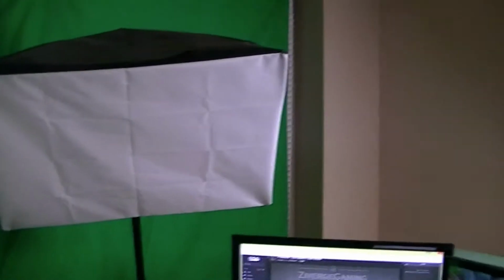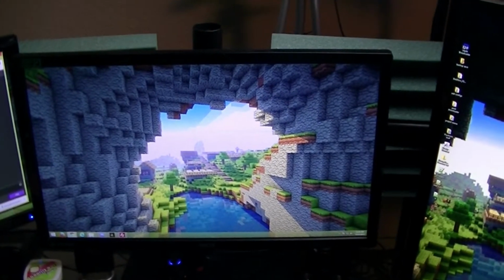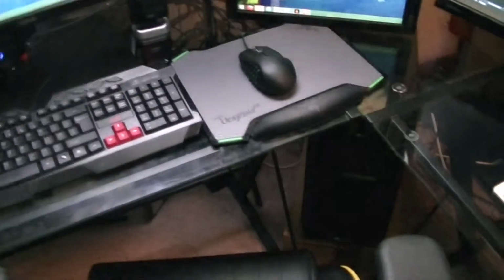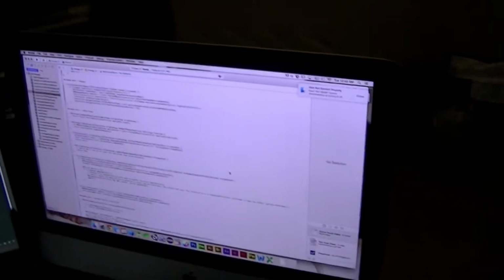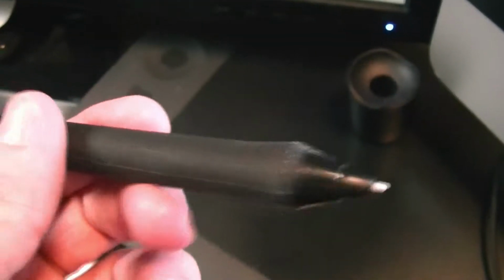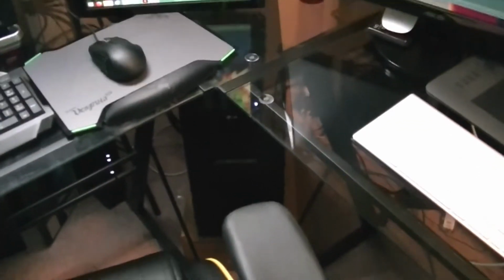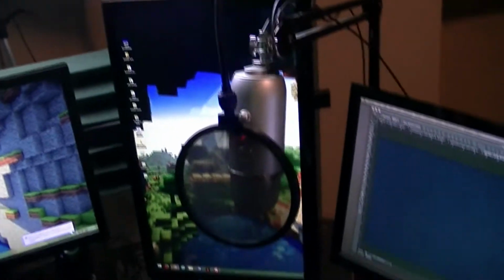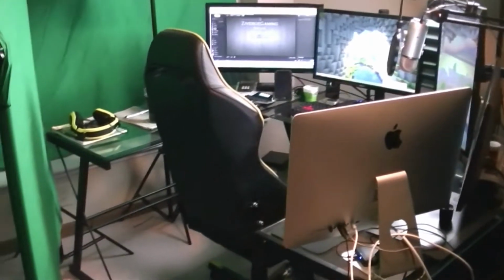Updated Setup Gaming / Development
Updated video to answer some questions i was getting on my setup and placement